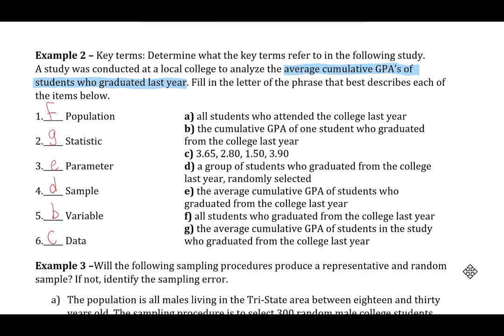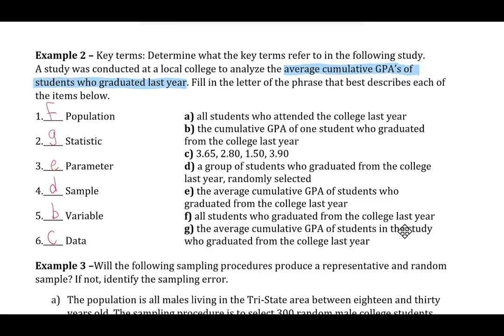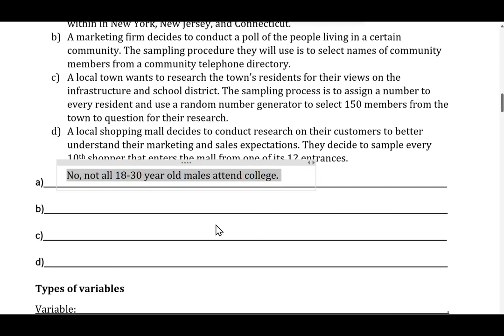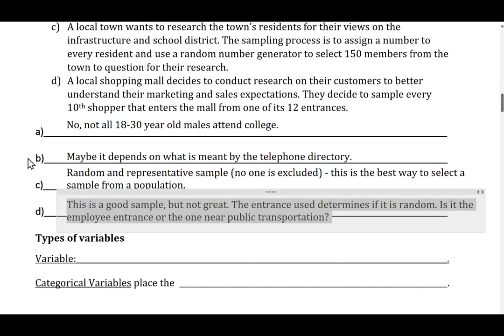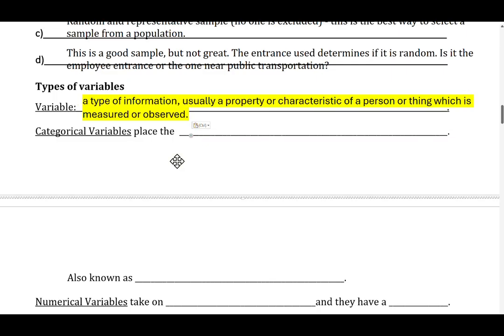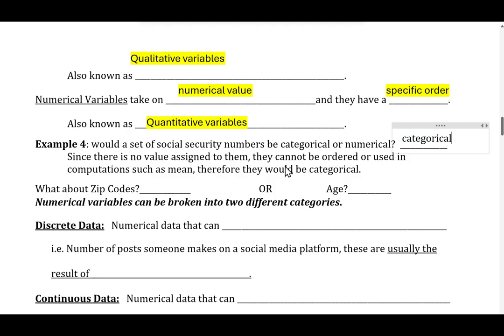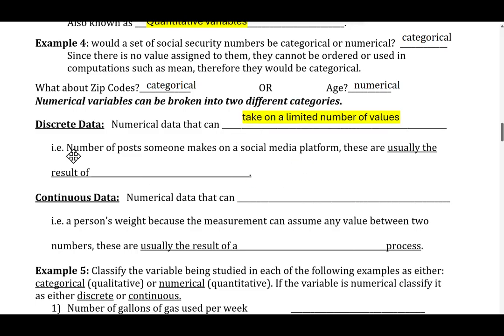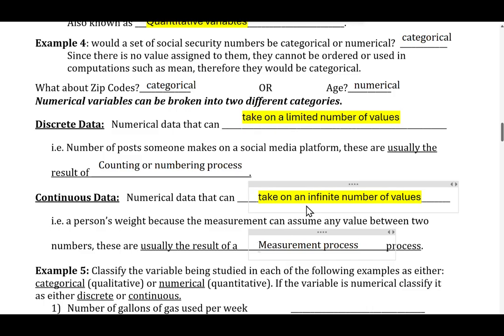Video 1.2 Example 2 and 3 and definition and classification of variables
explain example 2 and 3 then goes over the def of variables and asks students to try example 5 and 6 before watching the next video